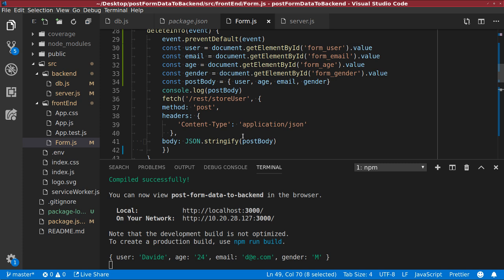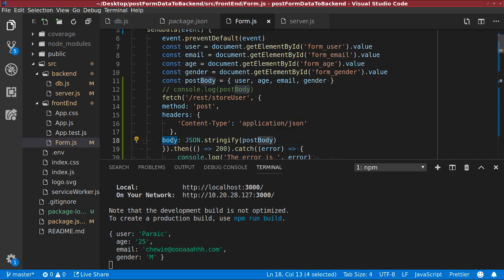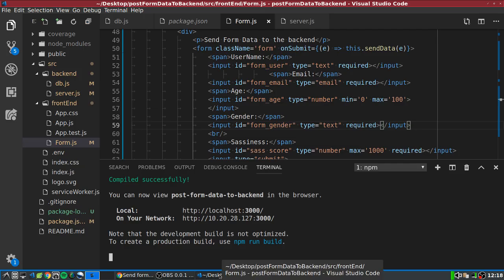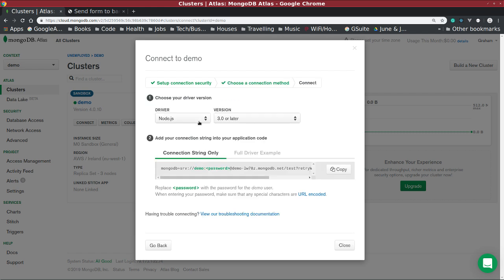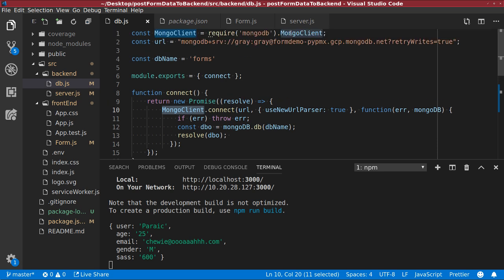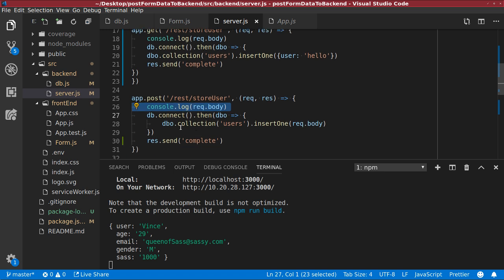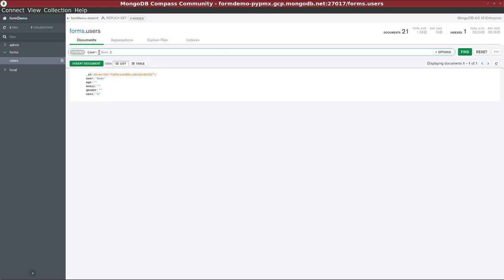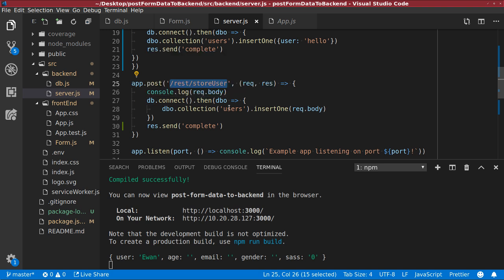React Workshop - Create an app from Zero to Hero - Meetup edition - 10.07.19